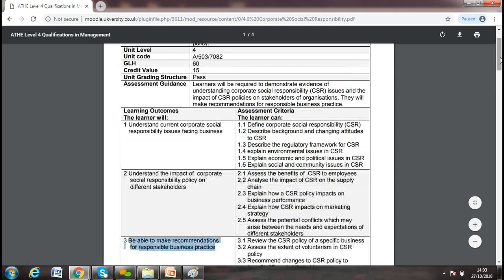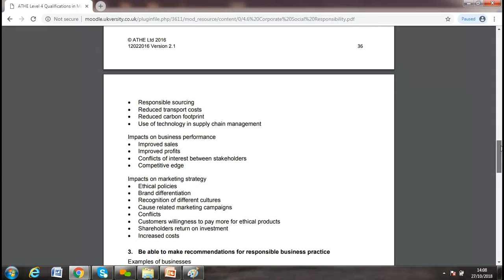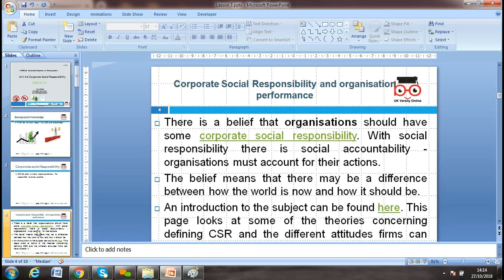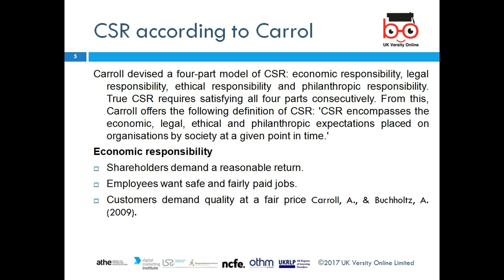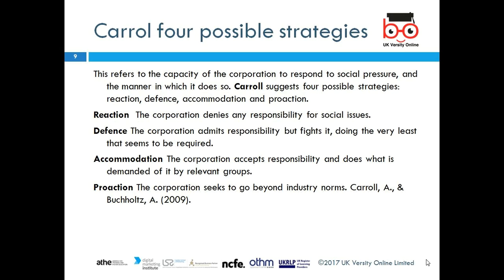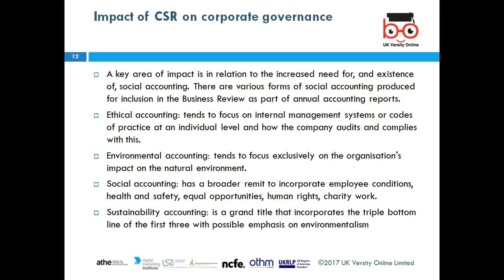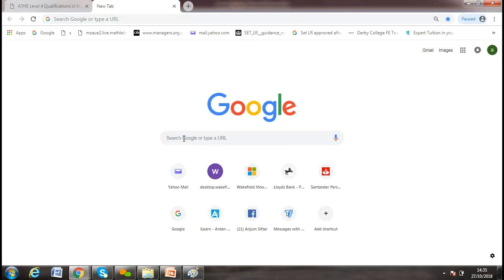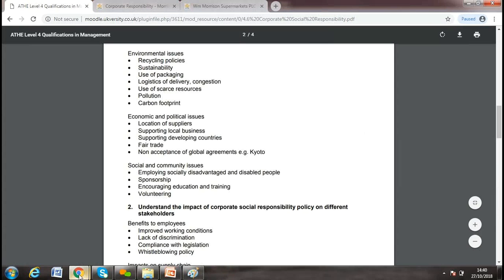4 6 Corporate Social Responsibility Session 3 2018 10 27 2